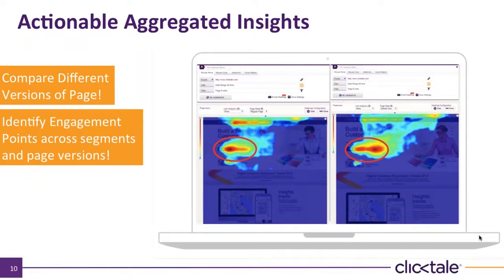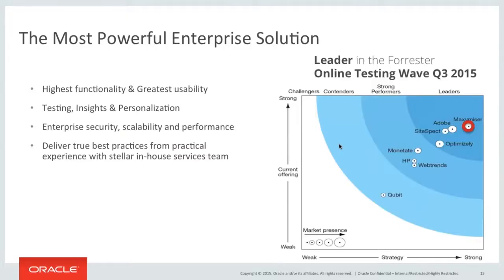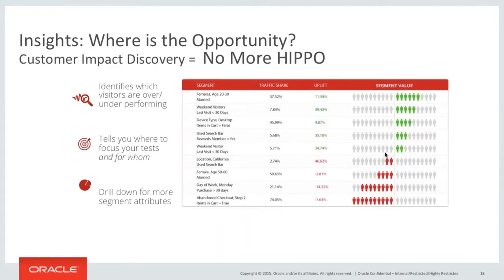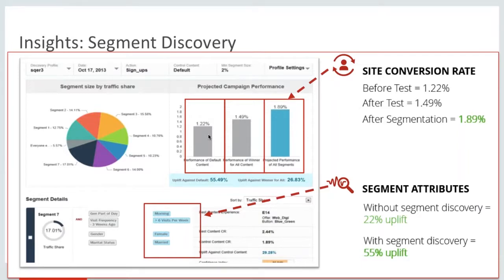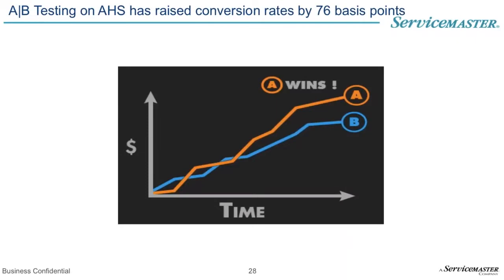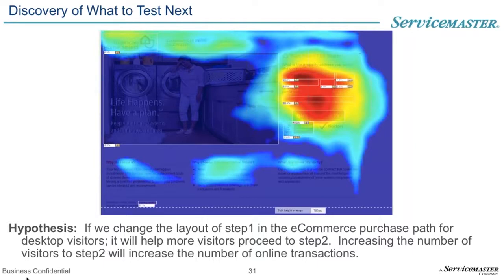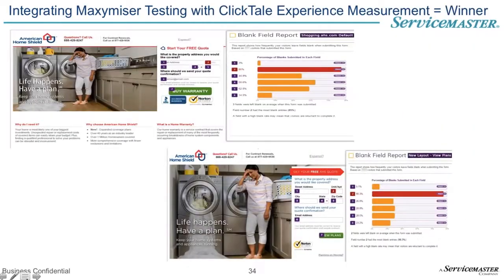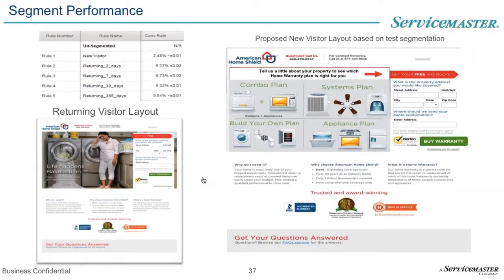Mastering Digital Customer Experience: How ServiceMaster Increases Conversions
In this Oracle Maxymiser webinar, you will learn how ServiceMaster:

- Learns what customers do on the website and why
- Identifies behavior patterns associated with specific segments
- Focuses tests on high impact issues
- Shortens the testing cycle
- Creates better customer experiences that drive business results